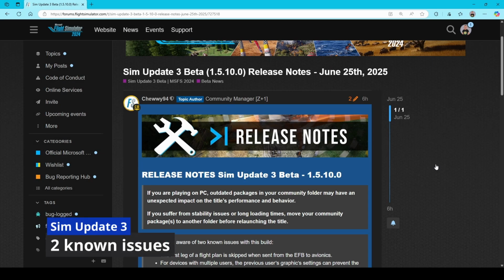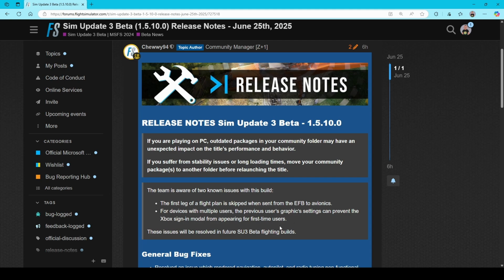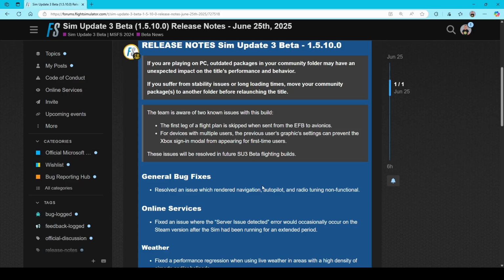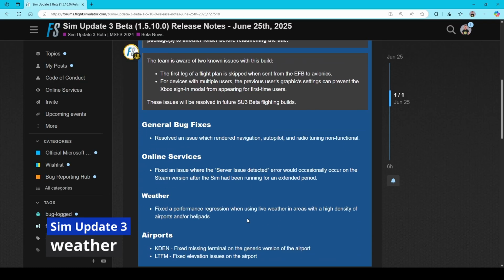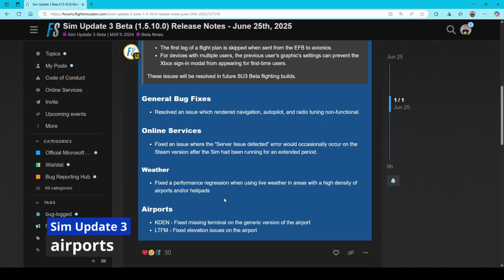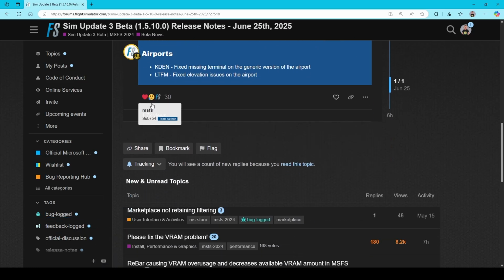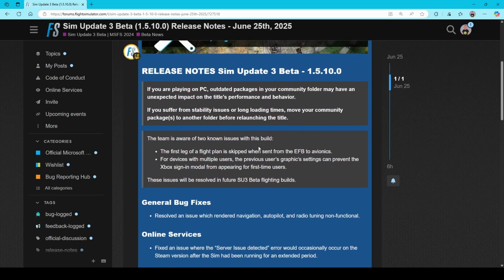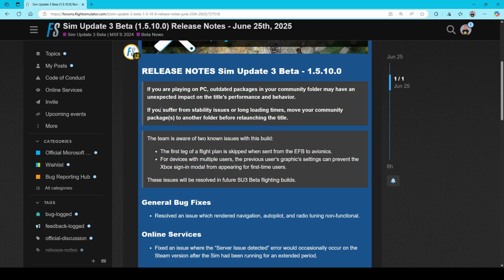🚨 I Was WRONG! MSFS 2024 Sim Update 3 Beta - FULL Release Notes & Beta Debate! 🎮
Hold onto your joysticks, fellow simmers! 🎮 I'm here to spill the tea on the latest Microsoft Flight Simulator 2024 Sim Update 3 Beta (v1.5.10.0). Remember how I confidently declared the last build was the final one? Well, I was officially WRONG! 😅 With two persistent known issues detailed in these new release notes, it seems the full official release is still a bit down the runway. Join me as we thoroughly dissect every detail of these fresh patch notes, covering crucial updates to navigation, autopilot, live weather, and even airport specific fixes like KDEN and LTFM. To wrap things up, we'll have an honest chat about the pros and cons of jumping into the MSFS beta program. Should you join or wait it out? Let's find out!

✈️ Don't miss out on future MSFS 2024 updates and flight simulator content!

📖 Chapters
00:00 - intro
00:20 - intro video
00:42 - 2 known issues
01:47 - general bug fixes
02:19 - online services
03:06 - weather
03:41 - airports
04:04 - when should you join the beta and when not to join it!
07:26 - outro
07:58 - outro video